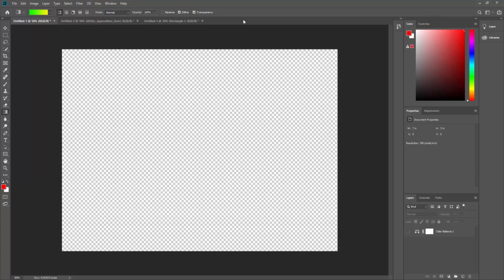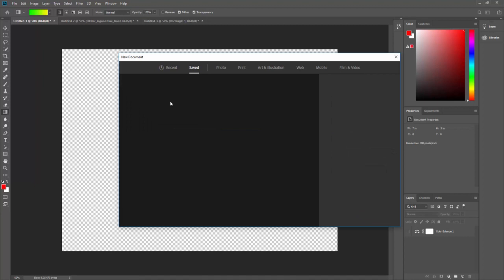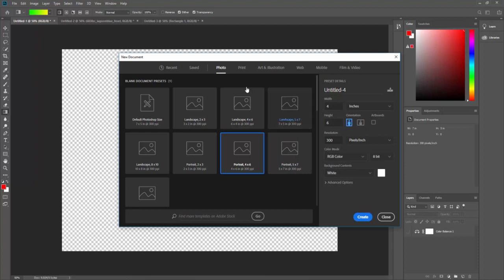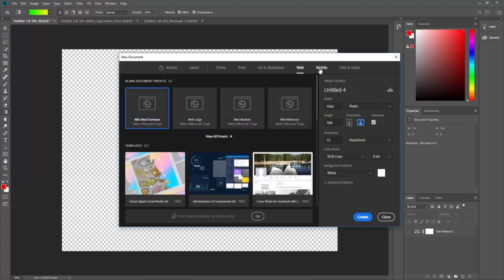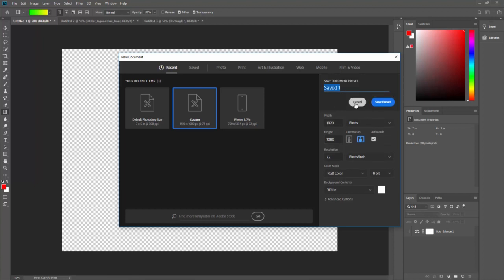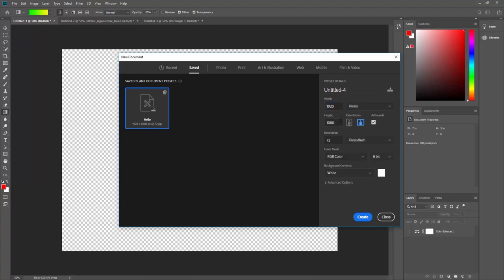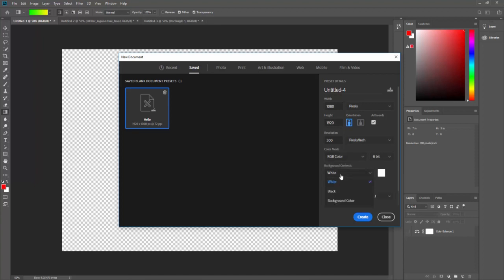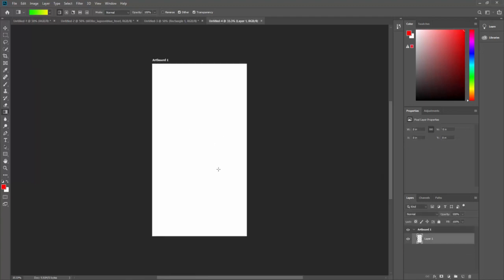1 Creating A Document